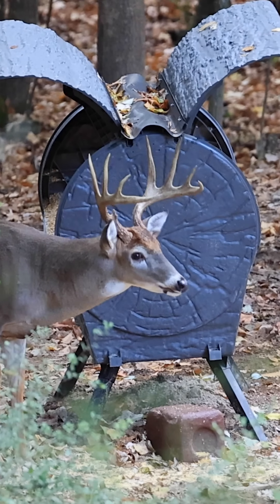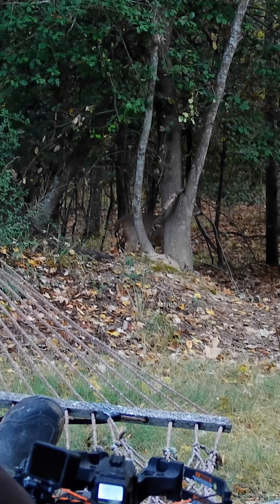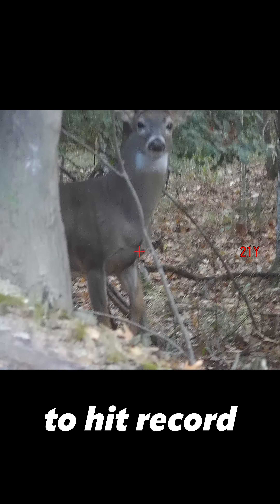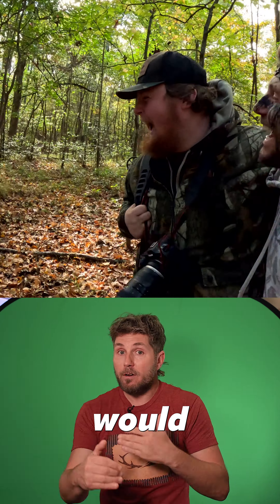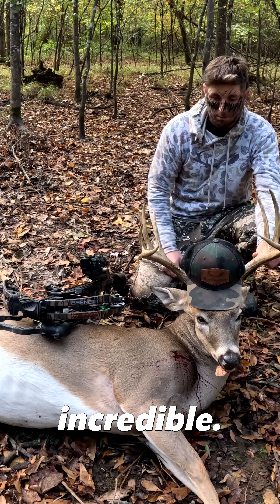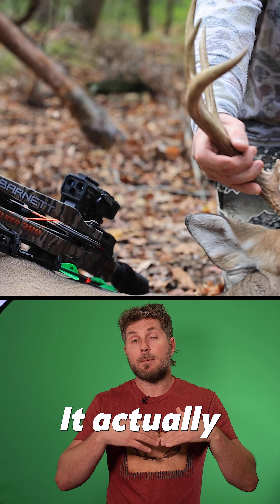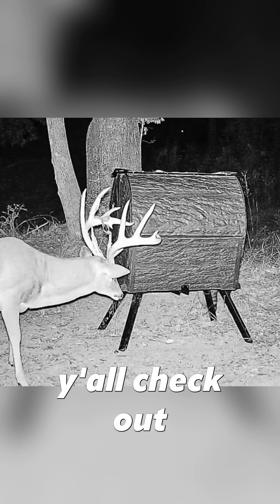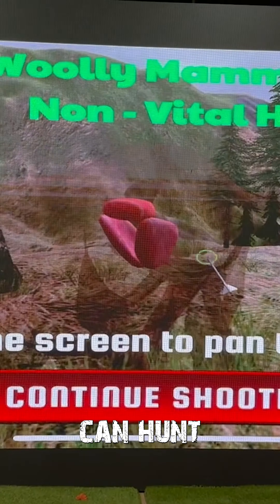Without the Hawkeye, this kill would not have been documented!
Check out the new Hawkeye scope from Omega Sights!